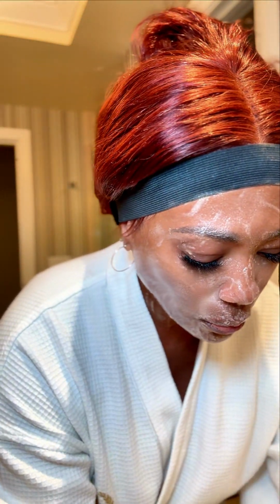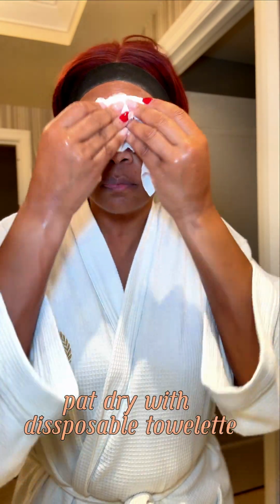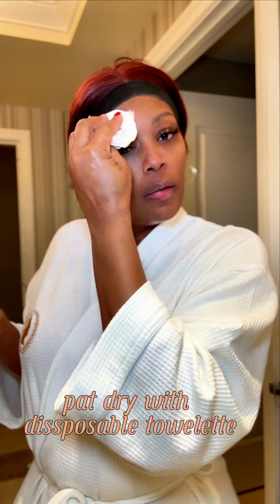Realistic Simple 5-Mintue Nighttime Skincare Routine 2024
In today's video, I'm excited to share Realistic Simple 5-Mintue Nighttime Skincare Routine 2024 for achieving healthy, glowing skin. A good nighttime skincare routine is essential for promoting skin repair and addressing specific concerns. Whether you're a skincare enthusiast or just starting, I hope you find this routine helpful!

0:00 - Introduction
0:33 - Step 1:  Cleansing
1:30 - Step 2: Toner
2:14 - Step 3: Treatments
2:47 - Step 4: Serums
0:00 - Step 5: Eye cream (I ran out of my eye cream)
3:23 - Step 6: Moisturizer
4:10 - Step 7: Facial Therapy (if applicable)
4:47 - Step 8: Lip Balm
5:00 - All Done
5:05 - Final Thoughts

Tips for Viewers: Customize the routine based on your skin type and concerns. Patch test new products before incorporating them into your routine. Consistency is key for effective skincare.

Amazon 💜💜LINKS 💜💜 to all Products Discussed in this video.
YTP Youth to the People Face Wash
Laneige Toner (I use at night)
Glow Recipe Toner (I use in my daytime regimen)
RoC Retinol Correxion Deep Wrinkle Anti-Aging Night Cream
Snail Mucin Moisturizer
Snail Mucin Hydrating & Brightening Repair Serum
4-in-1 LED Red Light Therapy Facial Wand
Laneige Glowy Lip Balm
📹 Filming, Editing & Setup
✔️Canon EOS Rebel T7 DSLR
✔️ Overhead Video Stand Desk Mount Stand Articulating Arm
✔️ Movo DoubleMic V2 Two-Sided Shotgun Mic for Camera Vlogging
✔️ What I use to edit: Capcut
Tik Tok: Dani 2Much (@tu__much) | TikTok

All opinions are my own. Consult with a skincare professional for personalized advice. Additionally, I MAY USE AFFILIATE LINKS, you as a customer do not pay more because I have used an affiliate link, it does not affect you in any way other than a small percentage of the sale may go to the person who generated the link. You pay no more, no less for buying, it goes to the person who the influenced sale of the item.